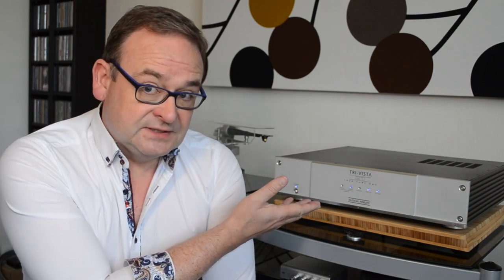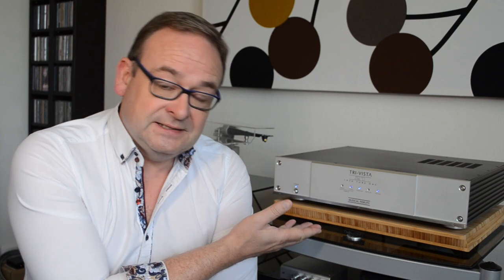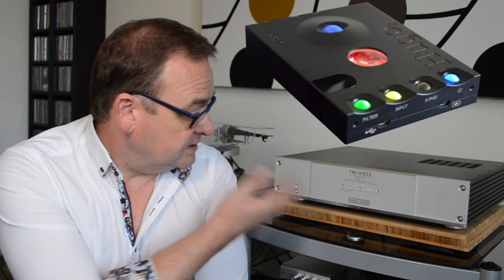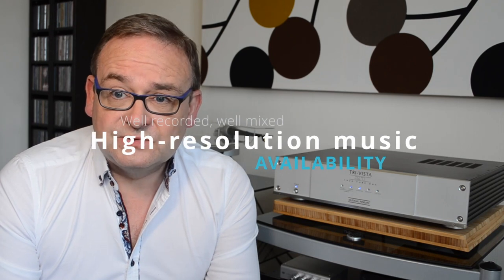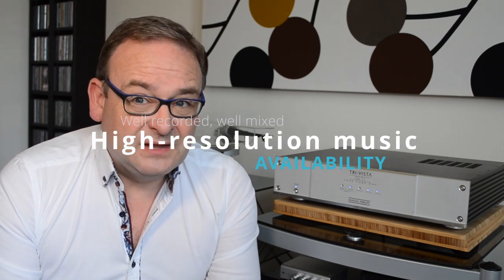Chord Hugo 2 vs Musical Fidelity Tri Vista 21 Tube DAC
A spin-off from my video series on upgrading the Musical Fidelity Tri-Vista 21 Tube DAC.

I had the opportunity to compare it against the excellent Chord Hugo 2.  This is what I think about them.

I also go off on a tangent on higher sample rates and music availability at those rates.

Mentioned, but not featuring in this video are Mola Mola Tambaqui, Denafrips Terminator, Chord Dave, PS Audio DirectStream, Schiit Yggdrasil.